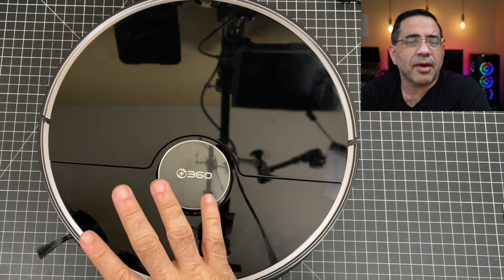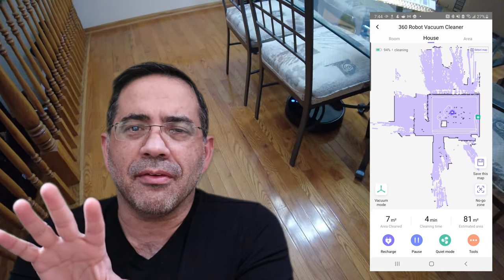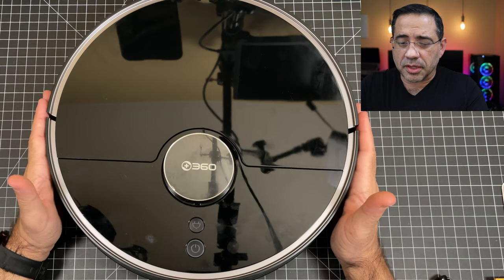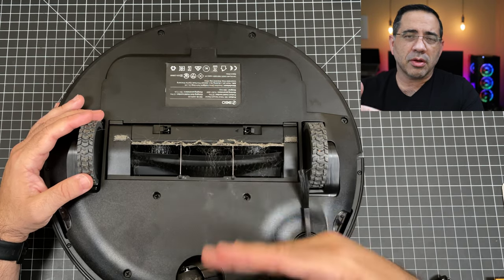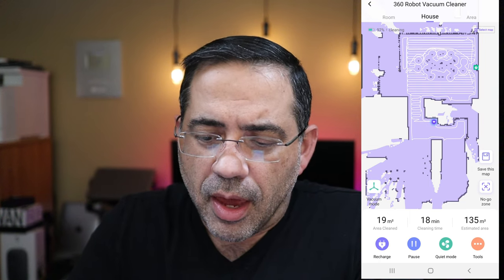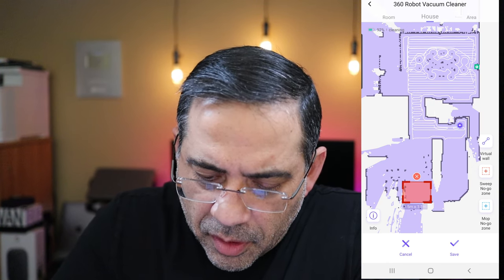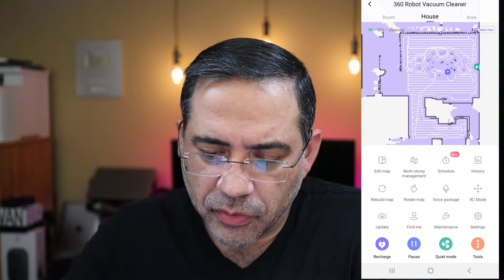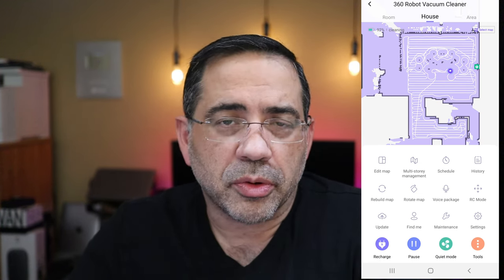Amazing 360 Robot Vacuum & Mop Cleaner S7 Pro Review and Impressions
This is the most advanced yet easy to use robot vacuum we have reviewed on the channel.  The 360 Robot Vacuum Cleaner S7 Pro has lidar technology, its app enabled and will mop and vacuum your floor at the same time.

00:00 Intro
01:03 What to expect and seer it in action
02:00 Robot close up
03:23 OMG the APP